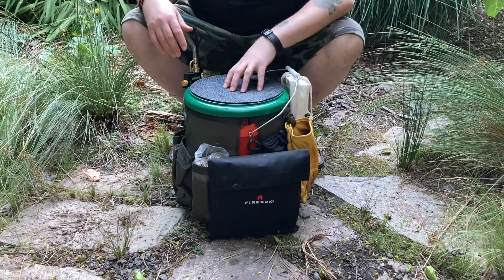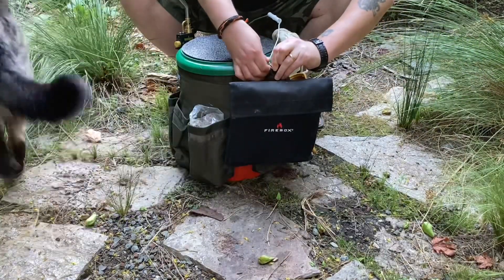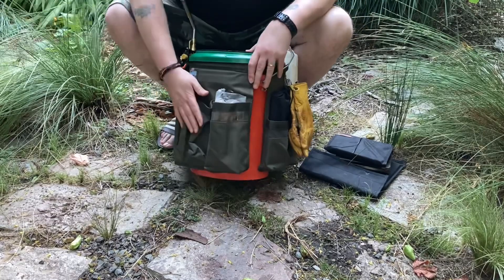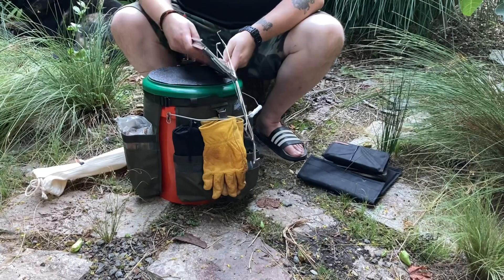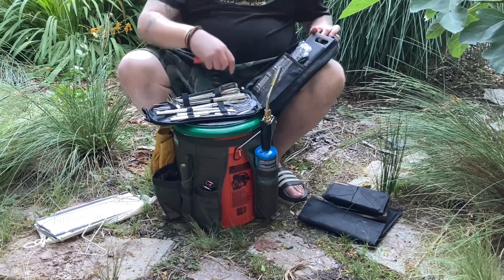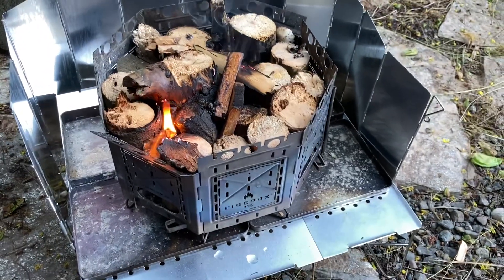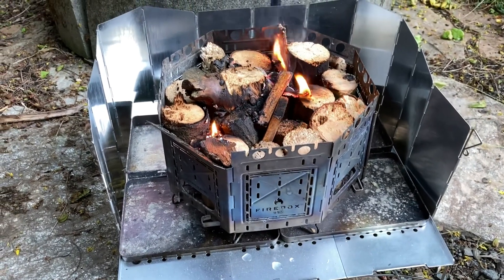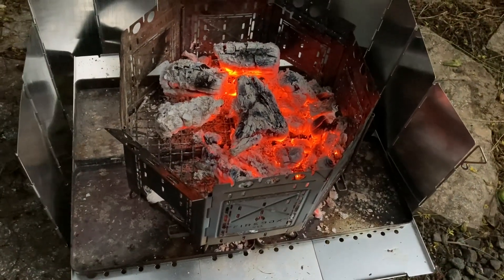Firebox Stove Freestyle BBQ and Fire Pit in a bucket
I have some kind of weird thing with building kits. This is one I built around the Firebox Freestyle Stove. The idea behind this is it’s a grab and go to the lake, drive up a long forest service road, River, beach, park, or just family outing. Really happy with how it turned out and I’m sure I’ll be adding to it.